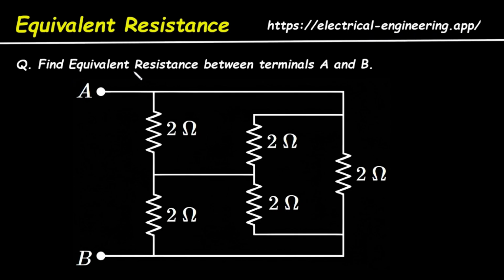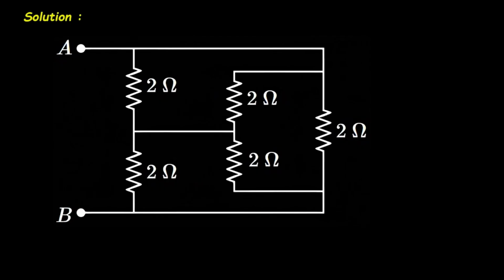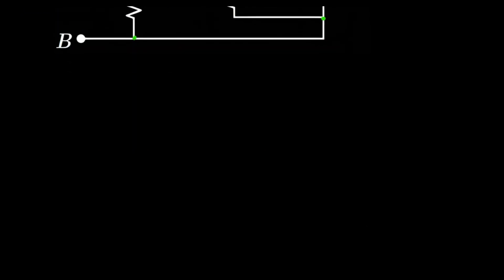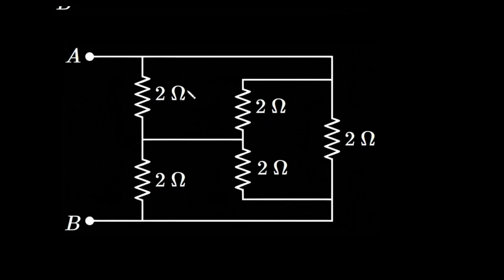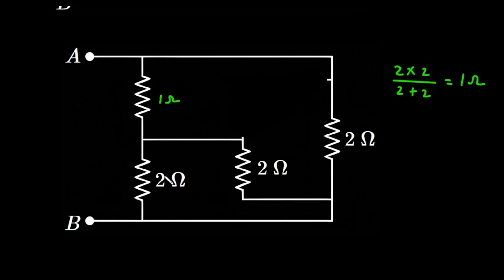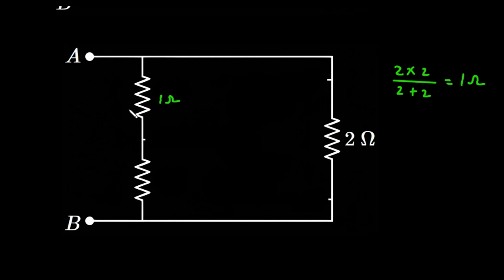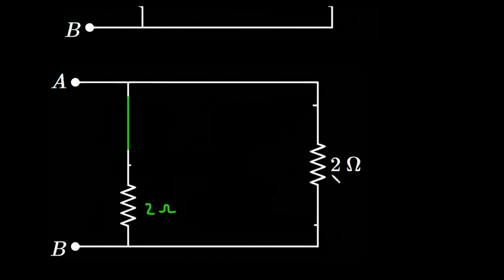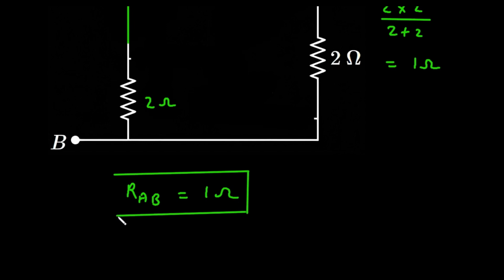Equivalent Resistance | Series and Parallel Resistors | Solved Circuit Example | Step by Step